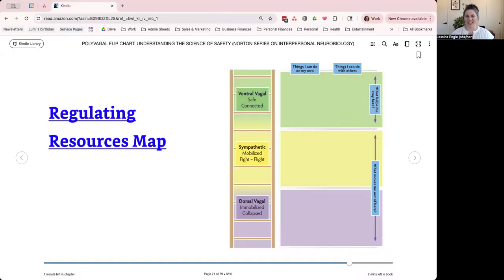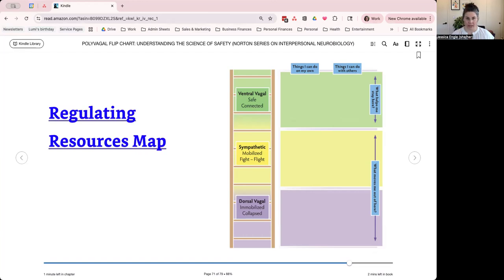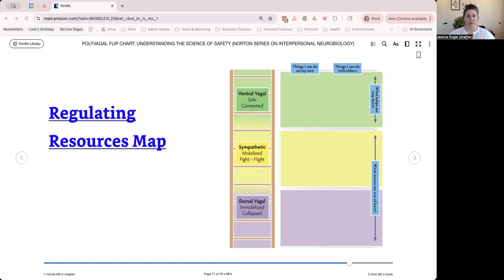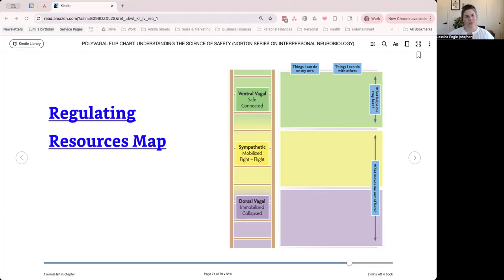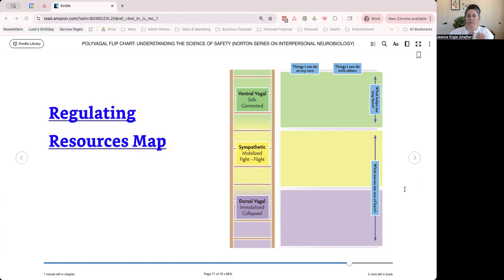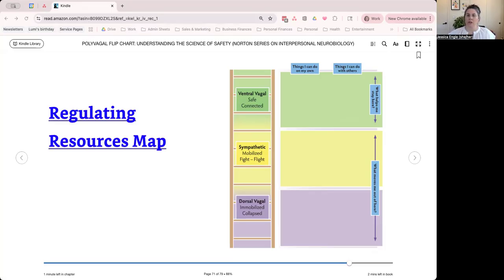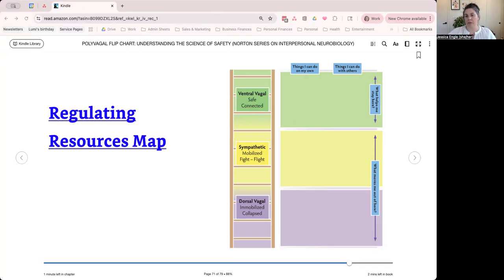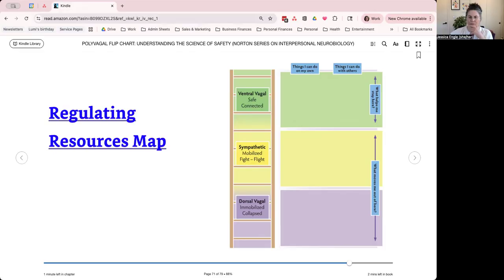Polyvagal Regulating Resources Map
Polyvagal Regulating Resources Map | Guided Exercise

Create a Regulating Resources Map with this guided polyvagal exercise to identify tools that help you shift out of survival states and sustain calm connection. Learn how to use self-regulation and co-regulation strategies to return to ventral vagal safety and build resilience in daily life.

This is the fourth video in the Polyvagal series. For full context, start here:

2. Polyvagal Personal Profile Map this video, you’ll

- Understand what regulating resources are and why they matter
- Explore tools for both self-regulation and co-regulation across sympathetic, dorsal, and ventral states
- Notice where your toolbox is strong and where it might need new resources
- Learn examples of everyday practices to calm, mobilize, or sustain connection
- Get ideas for working with your therapist to expand your resources

Have paper and two colored pens ready. You’ll split the page into three sections and list tools you use on your own and with others in each nervous system state.

Chapters
0:00 Introduction & support reminder
0:32 What are regulating resources?
1:30 Setting up the map
2:04 Start with your main survival state
3:05 Self-regulation tools (examples)
4:19 Co-regulation tools (examples)
6:09 Repeat for the other survival state
9:15 Ventral vagal: maintaining connection
10:18 Self-regulation in ventral
10:20 Co-regulation in ventral
11:10 Reviewing your map & noticing gaps
12:04 Where to find more resources (Deb Dana, therapy)
12:31 Series wrap-up & next steps

Why it matters: when you know your tools for regulation, you can shift out of survival states more easily and strengthen your capacity for safe connection.

Comment: Which regulation tool do you rely on most often?

Want help feeling calm and confident so you can build happier relationships? Apply now for a free 30-minute consultation!